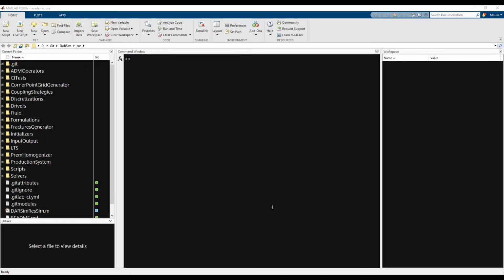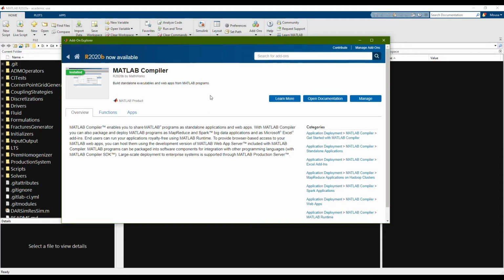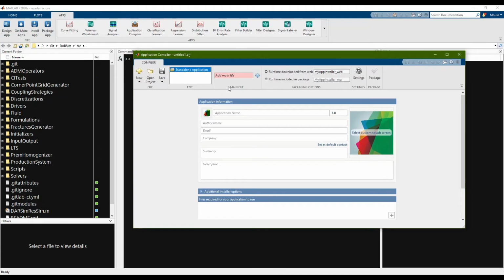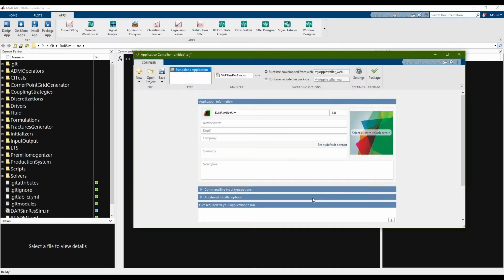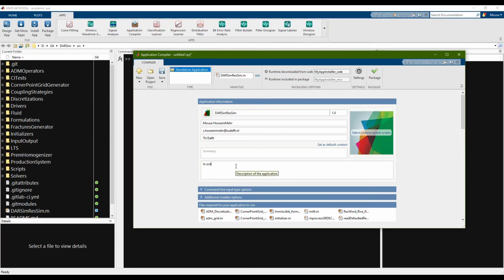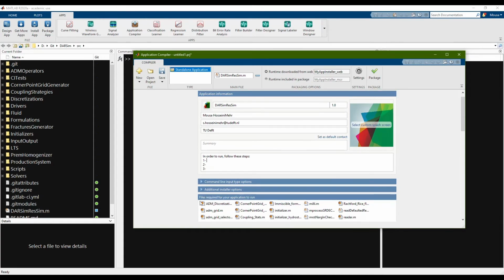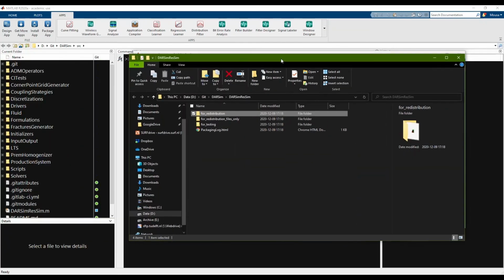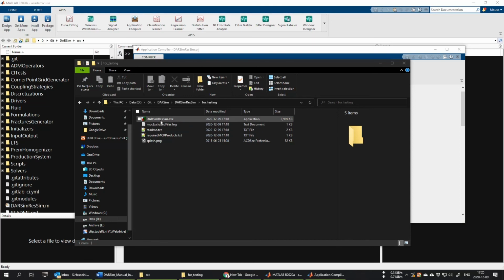DARSim Simulator Tutorial: 0) Create Executable File from a MATLAB Code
In this video, we explain how to create an exe file from a Matlab code, so it runs on any other windows computer with no license of Matlab.